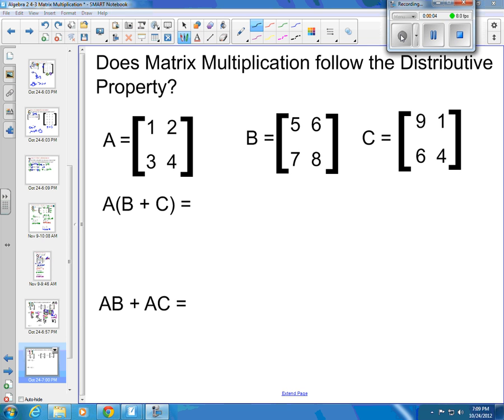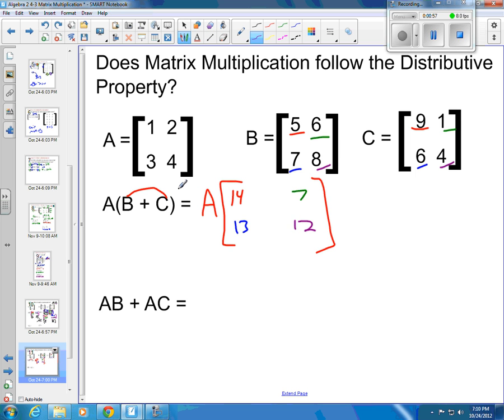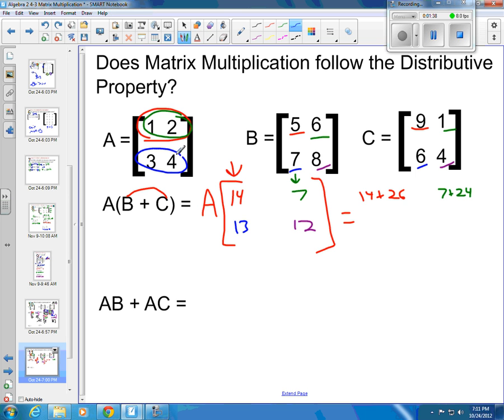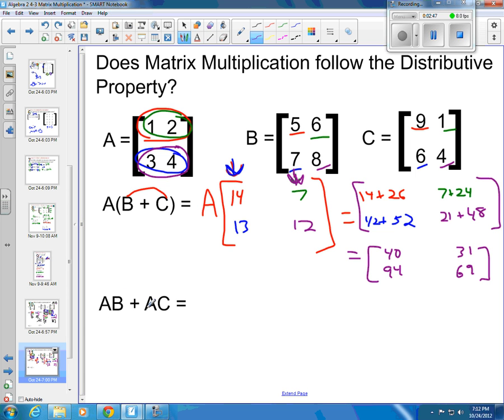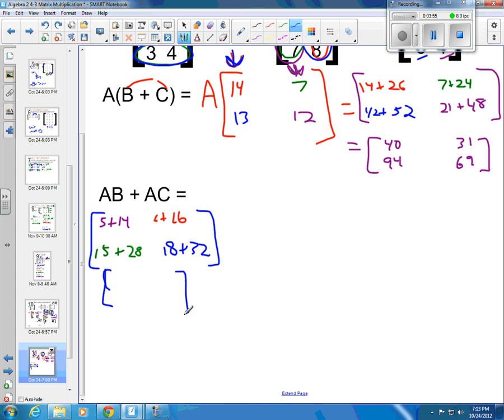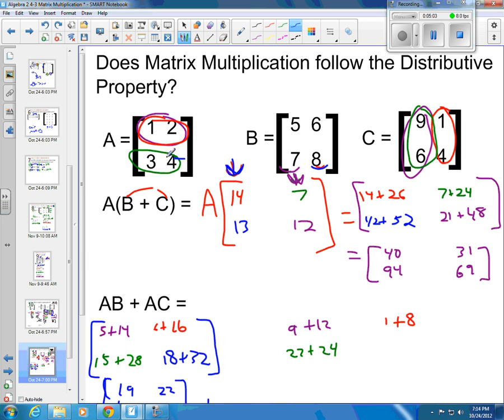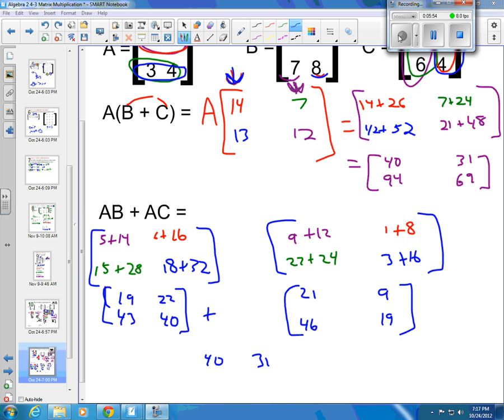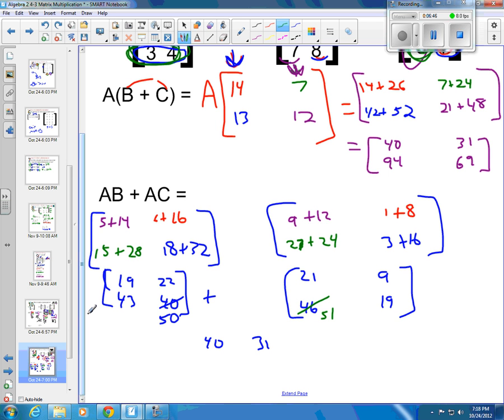Algebra 2 4 3d Is Matrix Multiplication work with distributive property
This video answers the question of - Does matrix multiplication follow the distributive law?